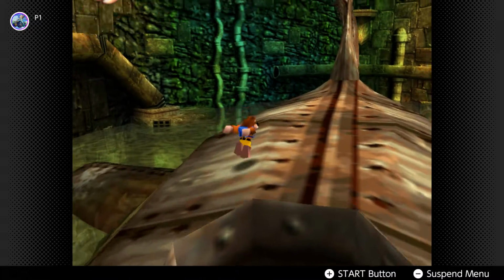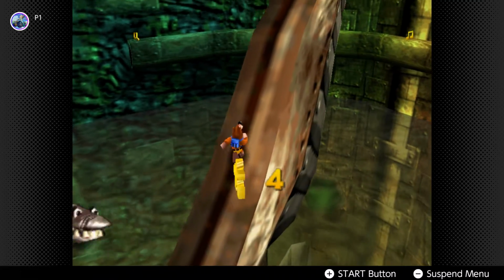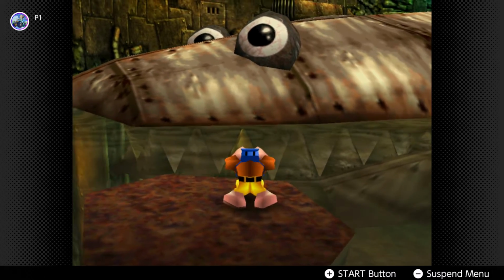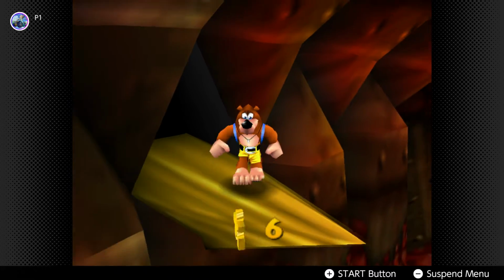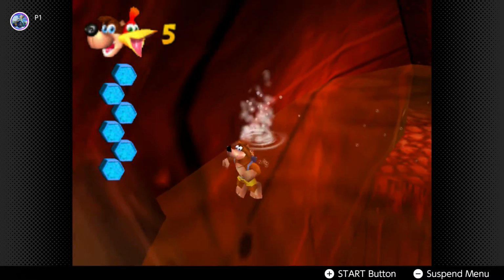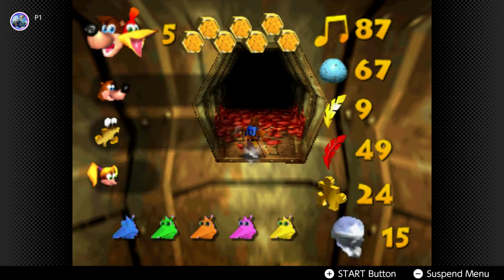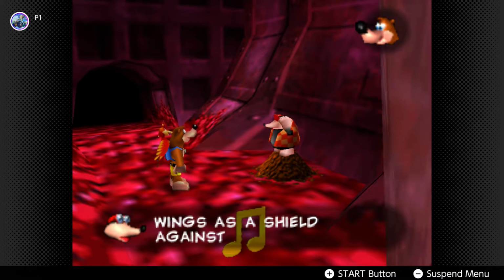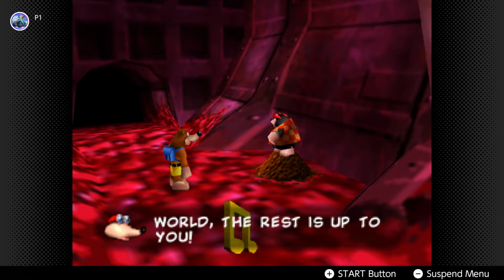Let's Play Banjo-Kazooie! - Episode 6 - Clanker's Cavern (2/2)